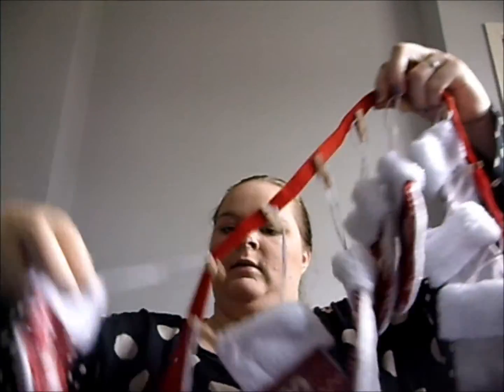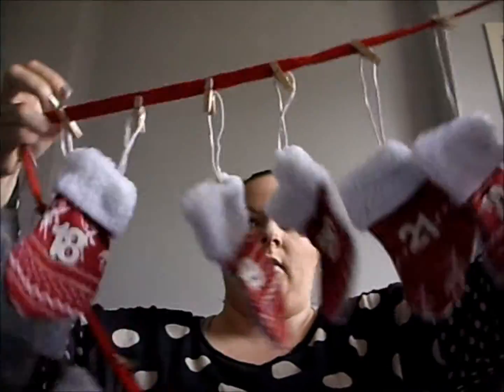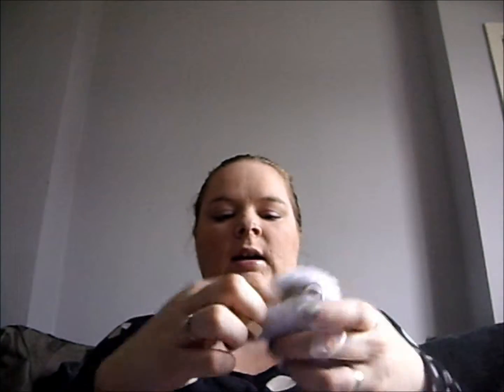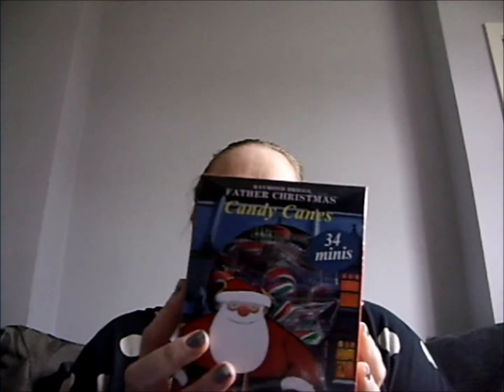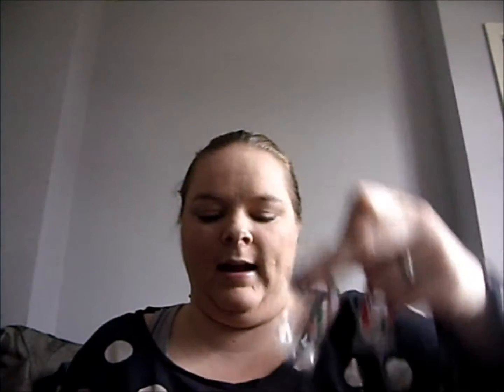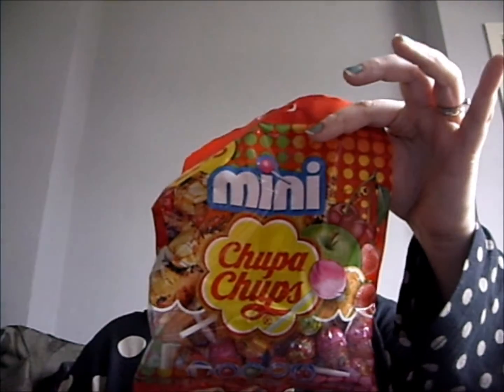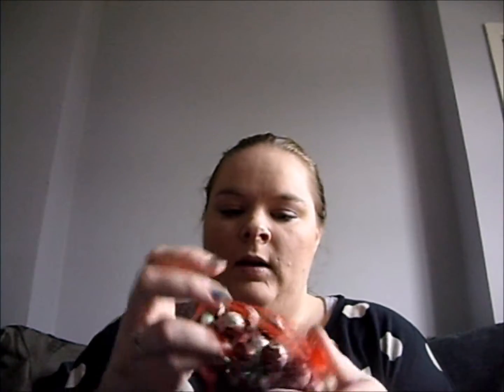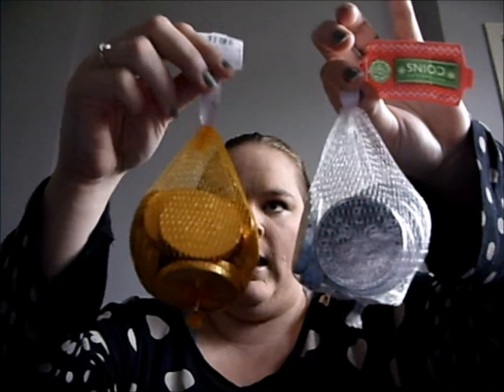advent calendar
this is a video on how I am doing my kids advent calendar this year and in years to come I have asked for ideas on what I could put in them for the following years and I have showed what I put in them this year xx

All sweets were a pound each from the pound shop
The advent calendar stockings are from the range and were £10